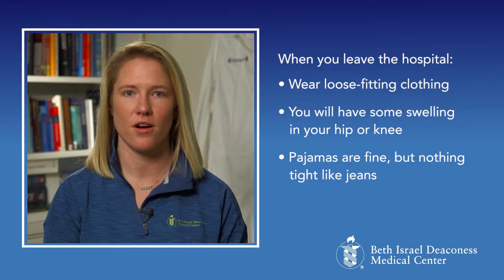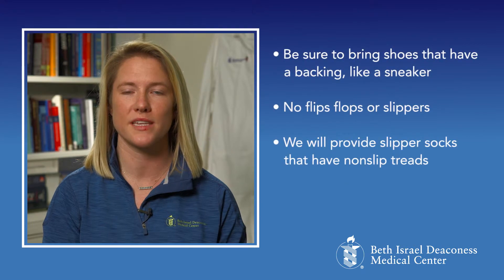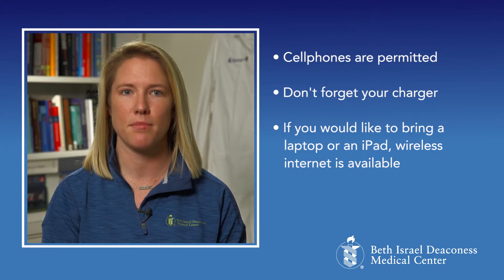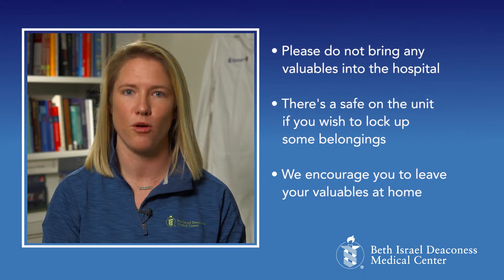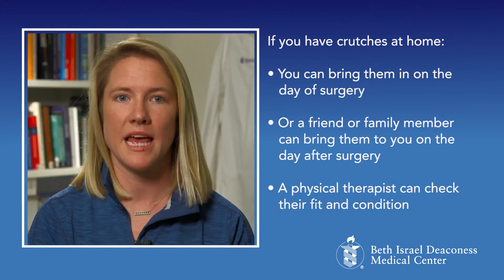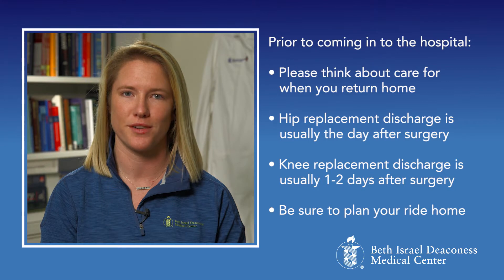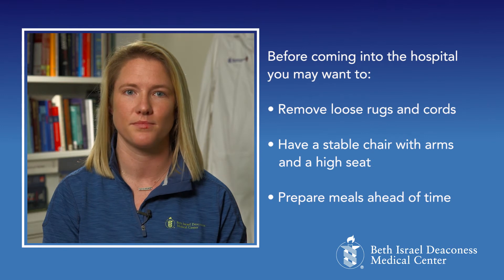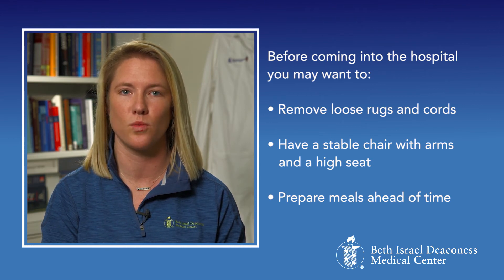Packing for Your Hospital Stay for Joint Replacement Surgery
Get tips on what to pack in your bag for your hospital stay if you’re having joint replacement surgery at Beth Israel Deaconess Medical Center.